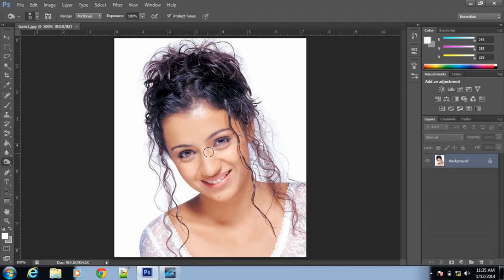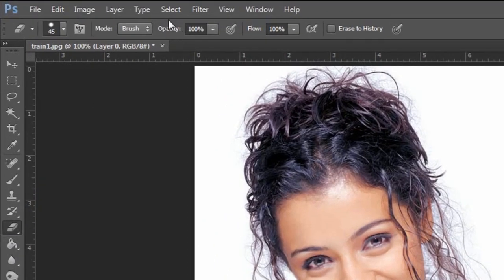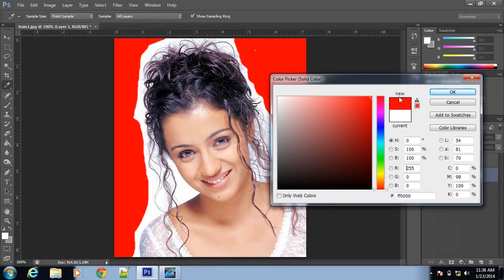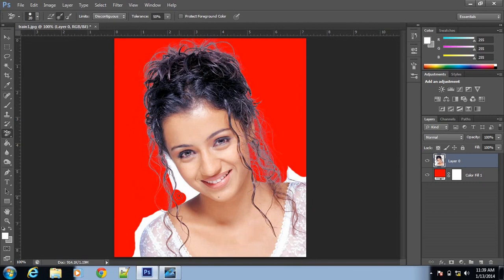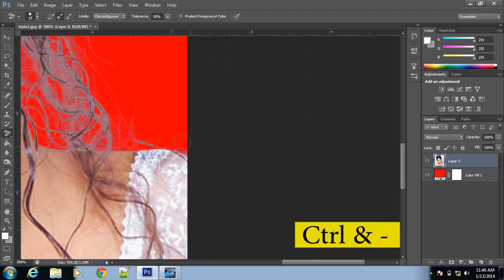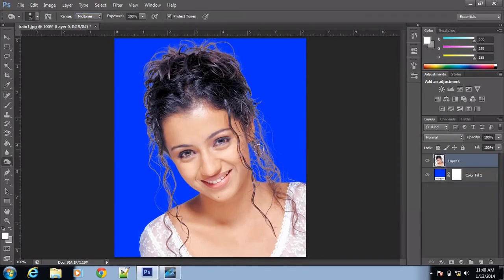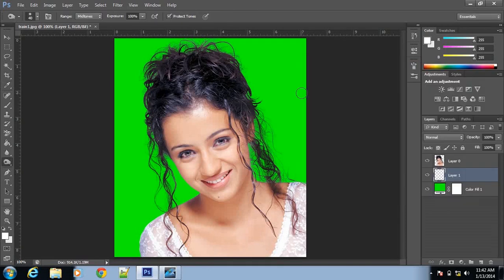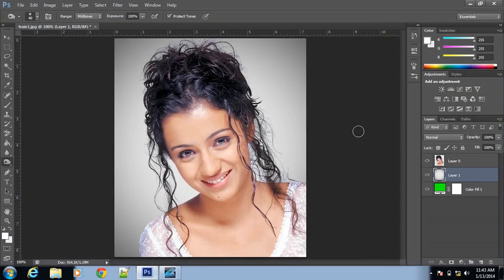How to remove background containing lots of hairs in Photoshop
This tutorial will help you to remove the background from a picture containing lots of hairs.

Using advanced features of Photoshop to save time and cost to get a great result.

MAROO Designs- Tutorials for Designers and the people who love Photoshop